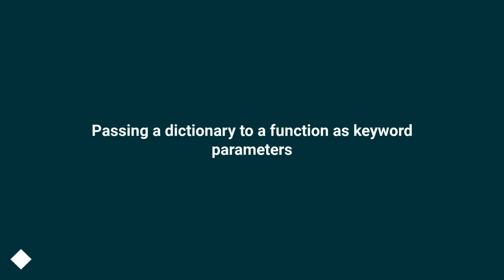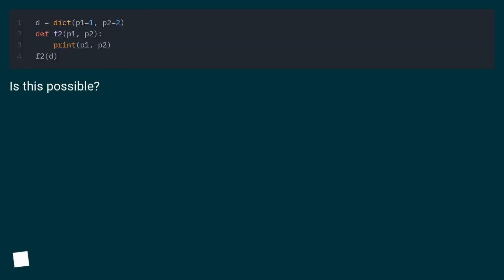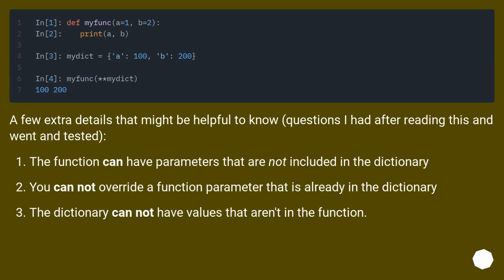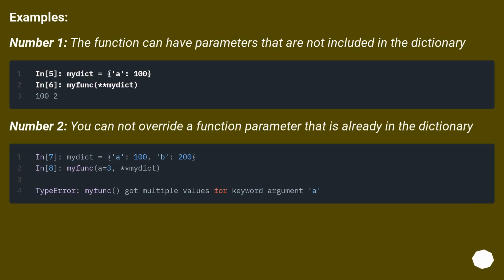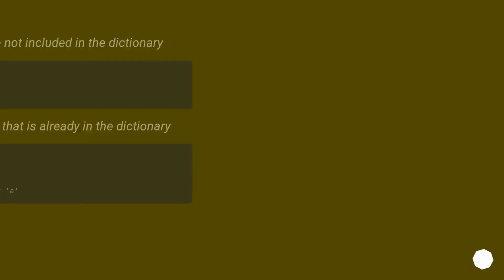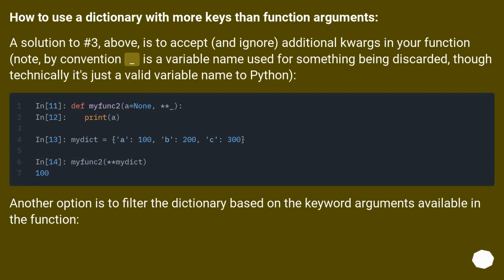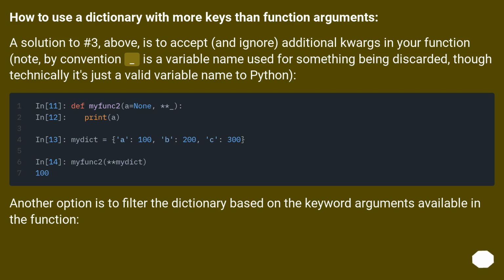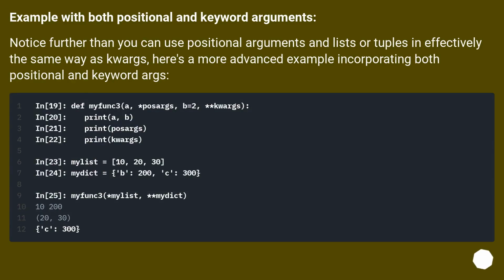Passing a dictionary to a function as keyword parameters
Chapters
00:00 Question
00:43 Accepted answer (Score 675)
01:04 Answer 2 (Score 194)
03:17 Answer 3 (Score 36)
03:38 Answer 4 (Score 5)
03:53 Thank you